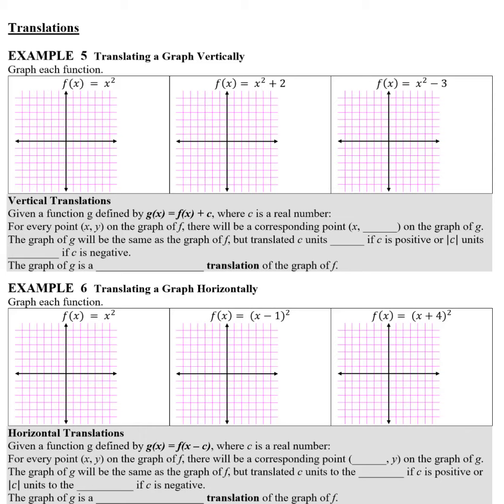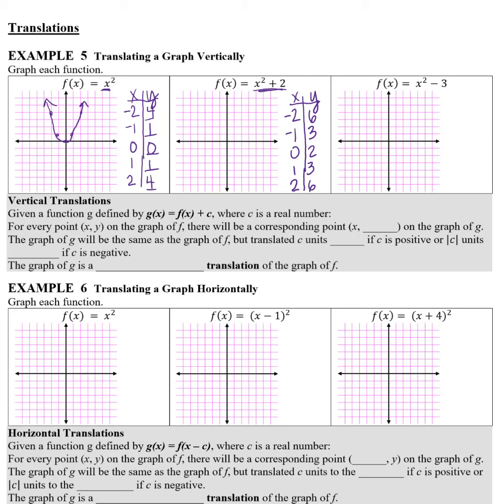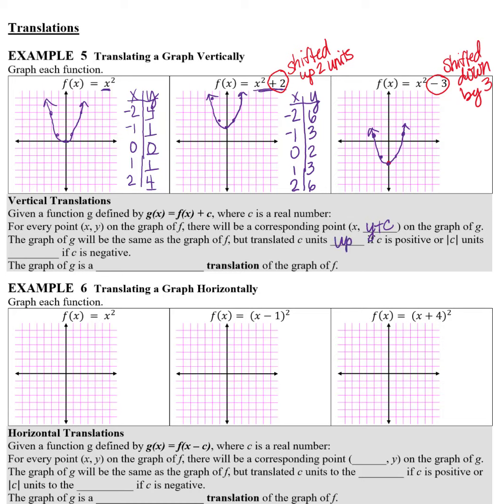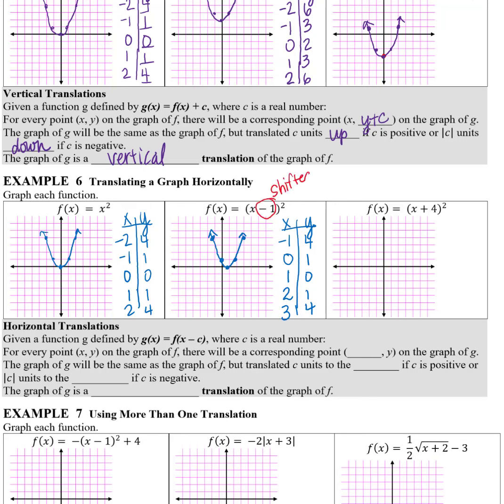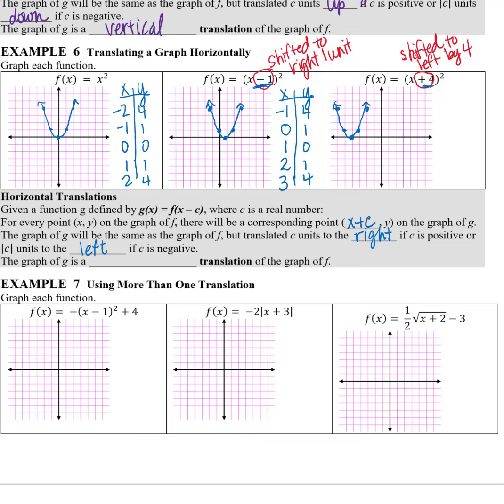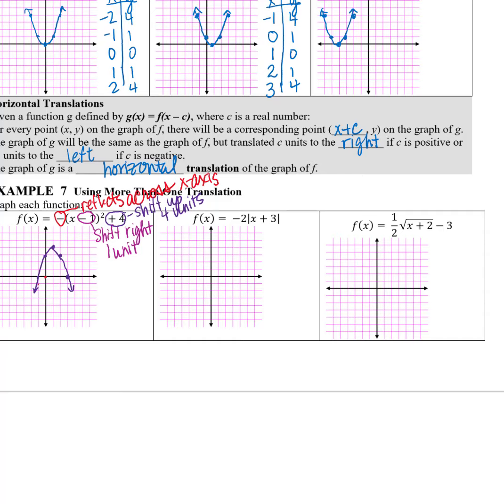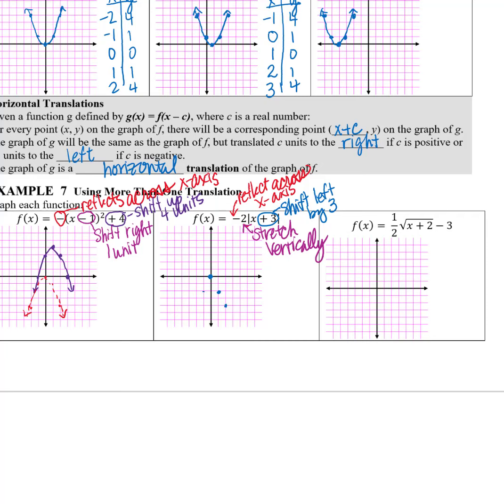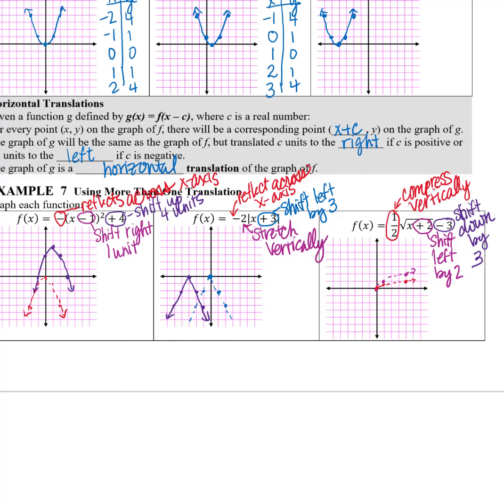App D pg 3